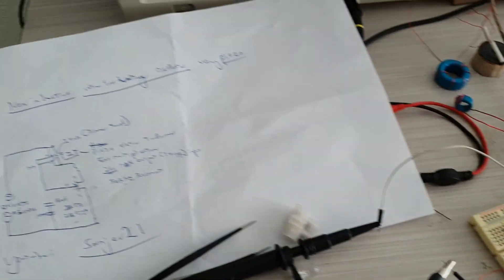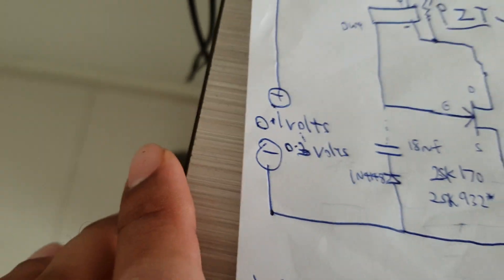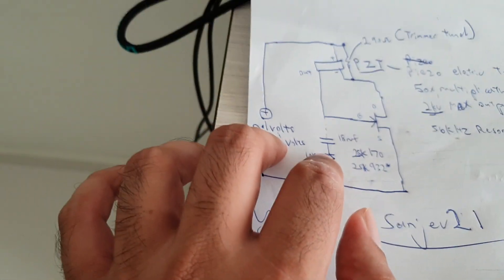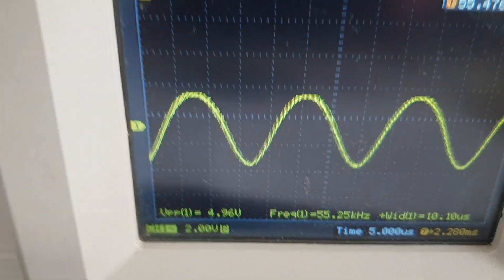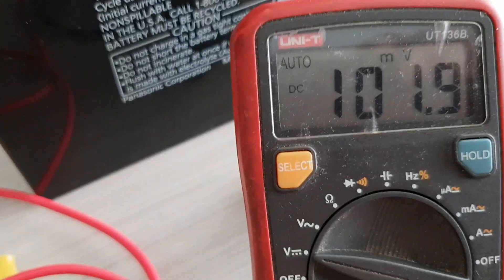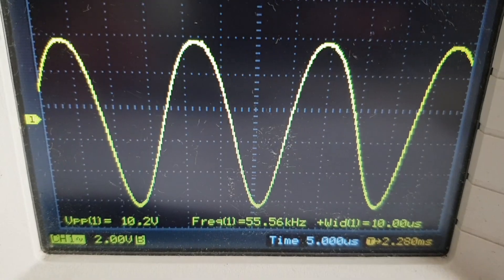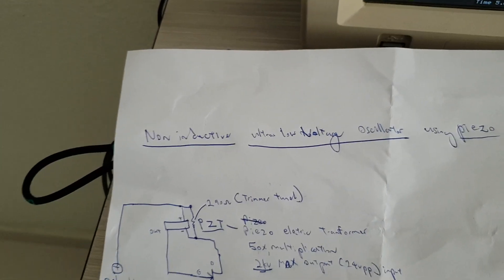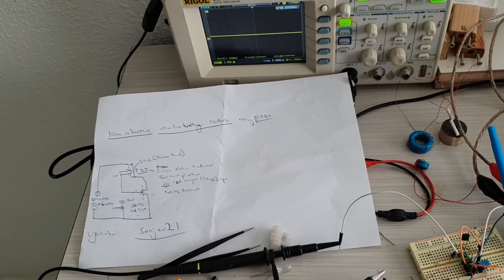Ultra low voltage 0.1Volts oscillator using Piezo transformer-Prototype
This is another prototype circuit of mine which occurred like a sudden
 brainstorm while exercising one afternoon. This circuit was created merely to fulfil my curiosity. This is my first Non-inductive base ultra-low voltage circuit using J-FET. The key component of this circuit is the PZT which was once created for use in CCFL a few years ago.